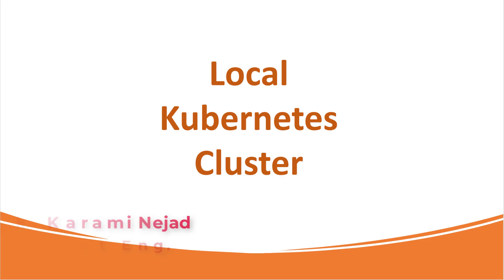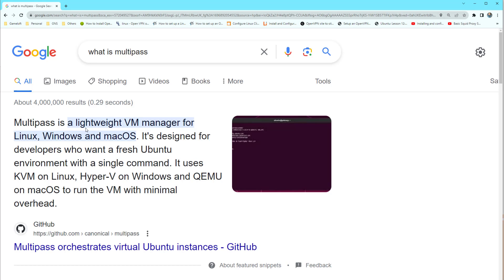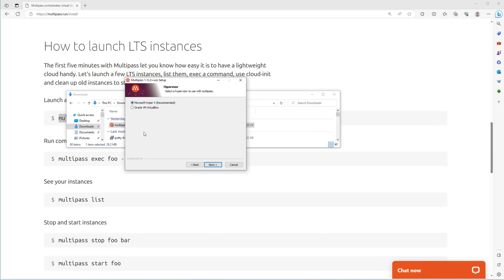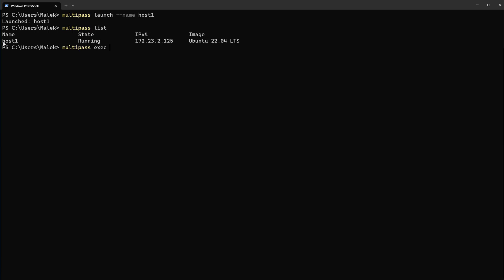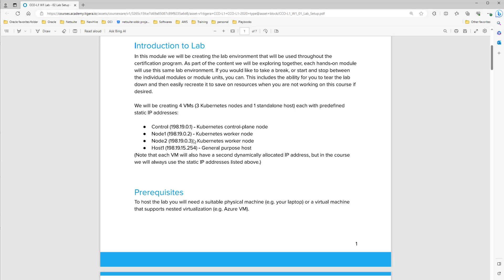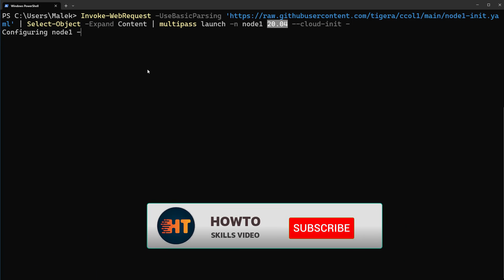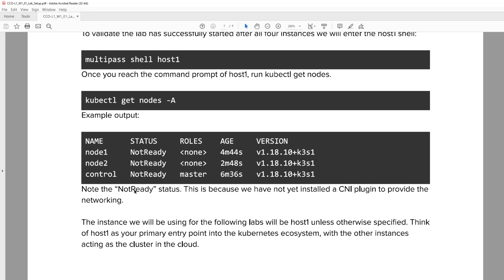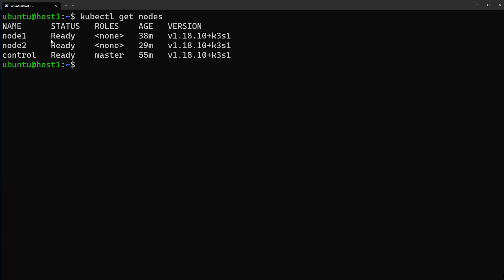How to create your Multi node Kubernetes Cluster (Home LAB) on Windows from scratch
This tutorial is designed to show how you can create a local Multi Nodes Kubernetes cluster with Multipass.

00:00 Pre-Introduction
00:35 Introduction to Multipass
02:48 Download and Install Multipass
04:50 Verifying Multipass Installation
08:13 Install Local Kubernetes
12:57 Install Calico Plugin